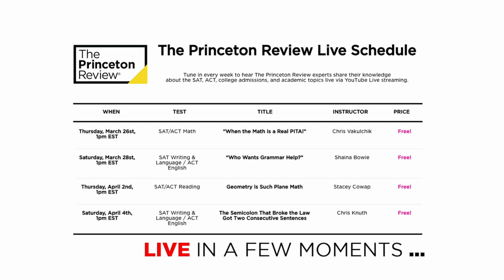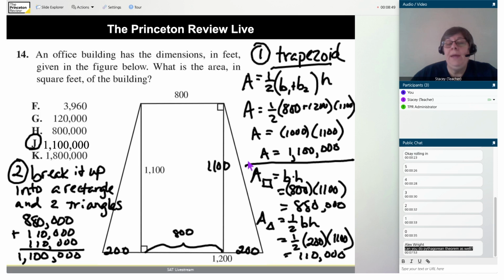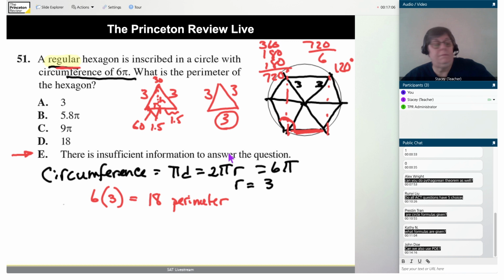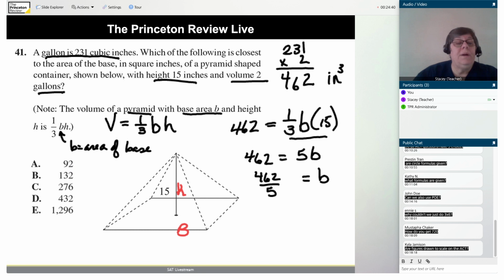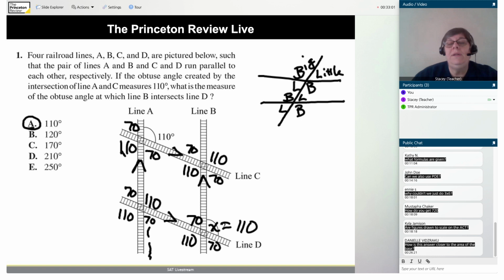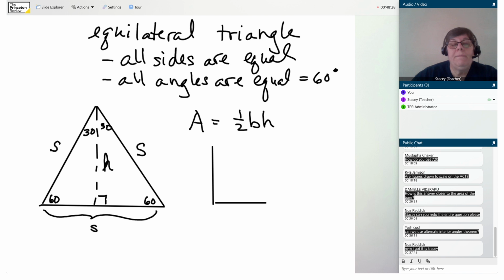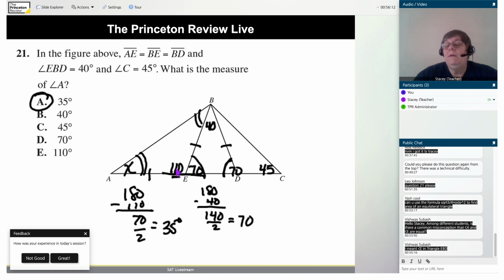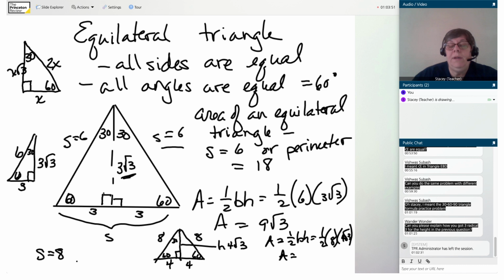SAT/ACT: Math | "Geometry is Such Plane Math" | TPR Live | The Princeton Review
Join Stacey Cowap, veteran tutor, teacher and trainer with The Princeton Review, to how see this technique can help your score!

Streaming twice a week, The Princeton Review Live is here to support you in studying at home, offering insider tips and tricks on how to successfully solve different question types and demonstrates to viewers how to break down questions into manageable segments.

The Princeton Review is a leading providing of online tutoring, test prep, and college admission services. Every year, we help millions of college- and graduate school–bound students achieve their education and career goals through online programs delivered by a network of more than 4,000 teachers and tutors, online resources, and our 150+ print and digital books published by Penguin Random House.